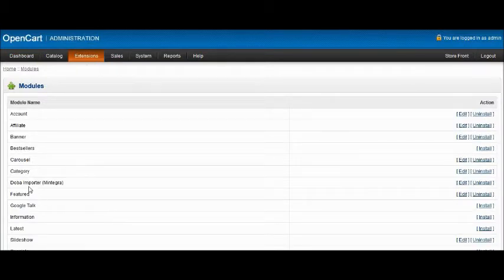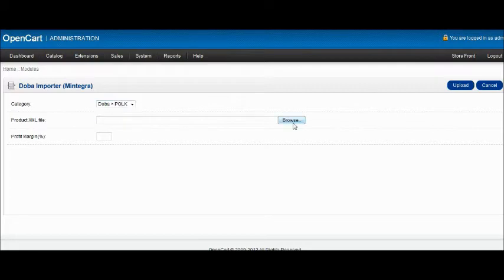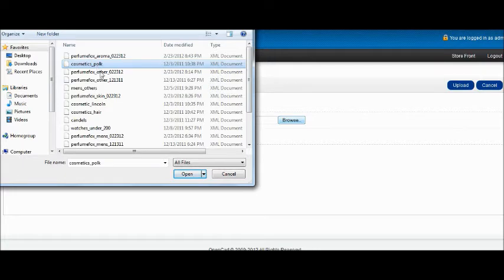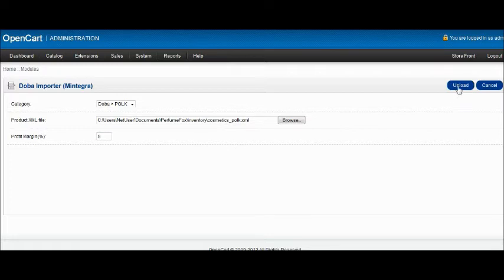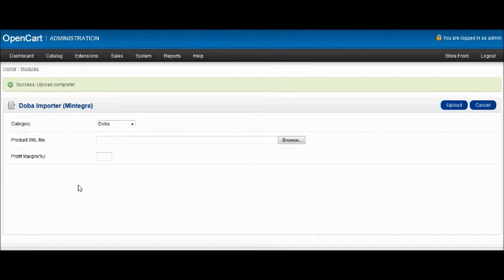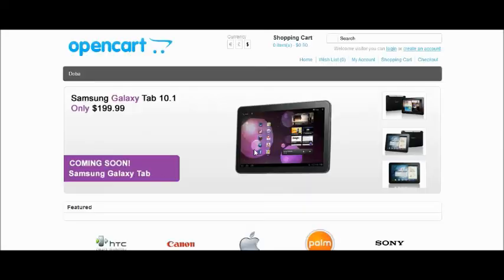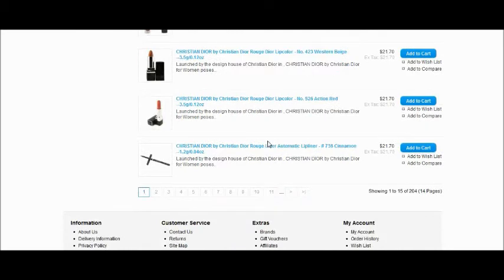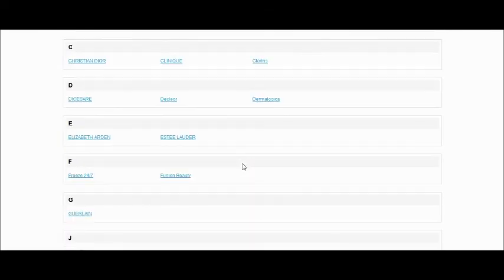Doba Product XML Importer for Open Cart